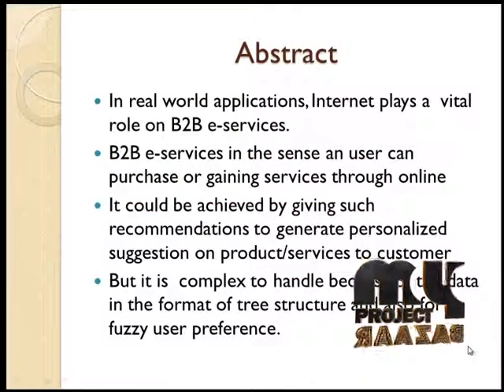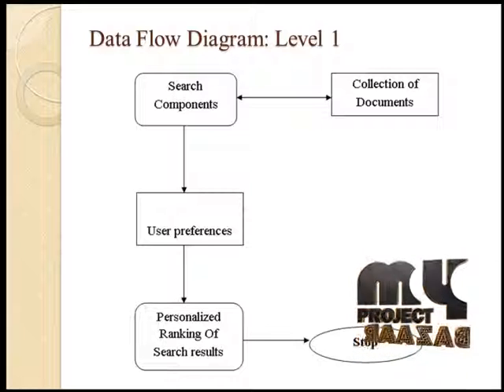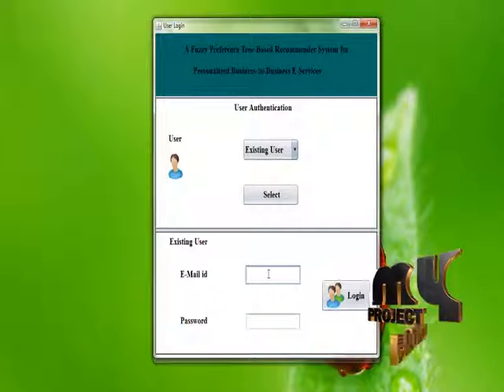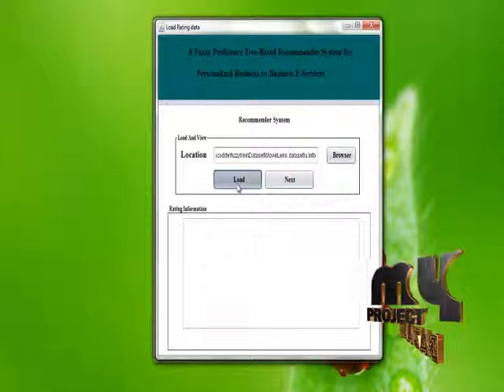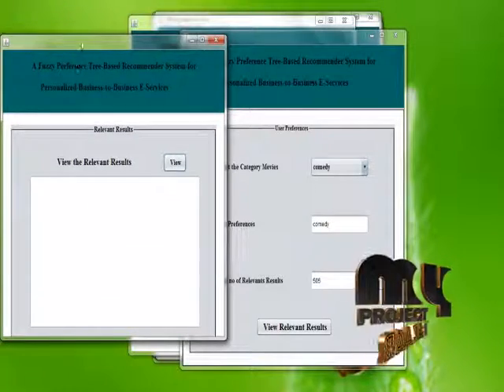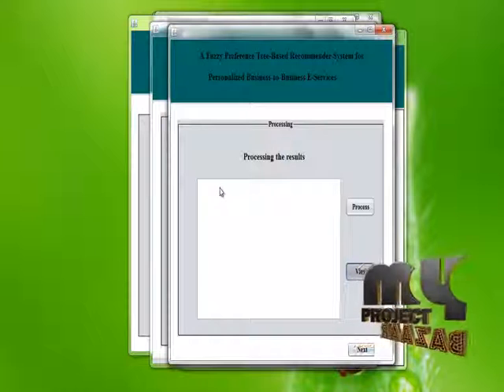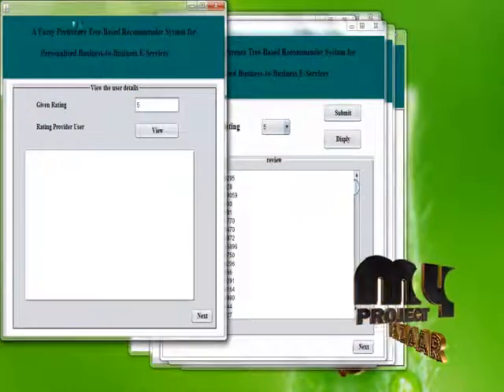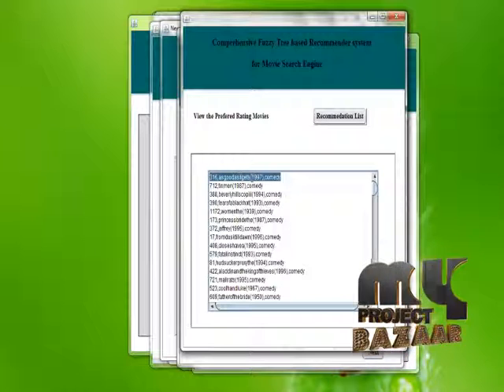Final Year Projects 2015 | A Fuzzy Preference Tree-Based Recommender System